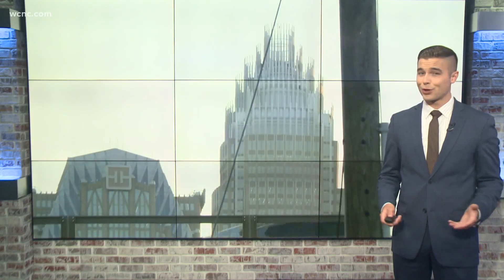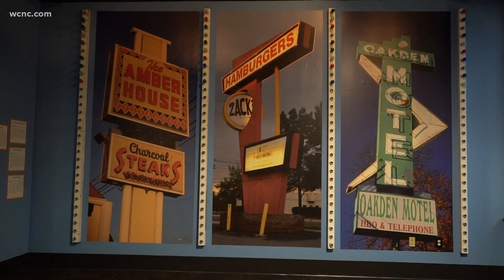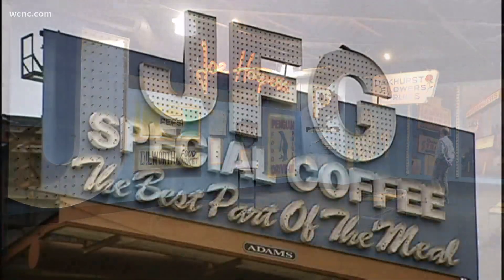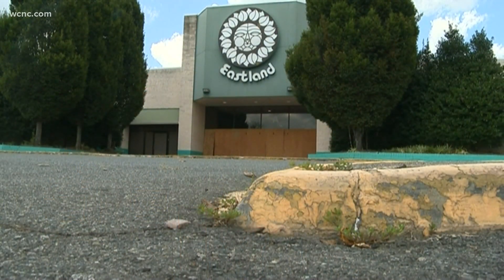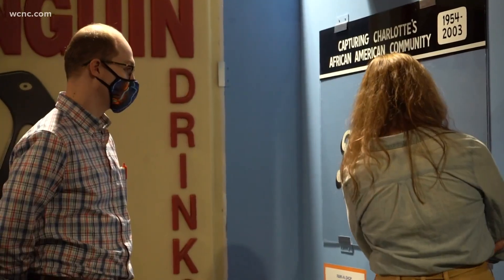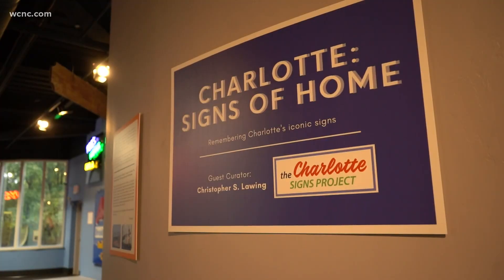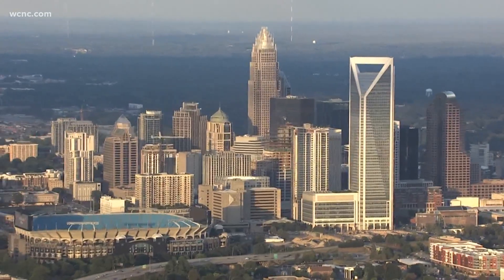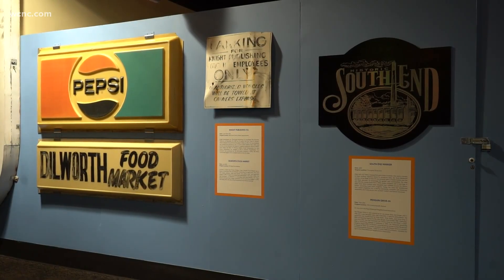Charlotte's historical signage exhibited in Charlotte Museum of History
We know Charlotte is changing, but there's a new exhibit showing the signs from the times in the Queen City.

You can't miss them weaving through the Charlotte Museum of History. Signs are everywhere, and they'll stay there for quite some time as a new installation gets underway.